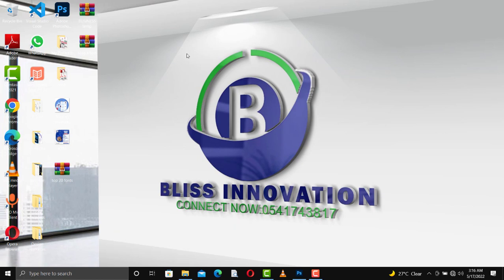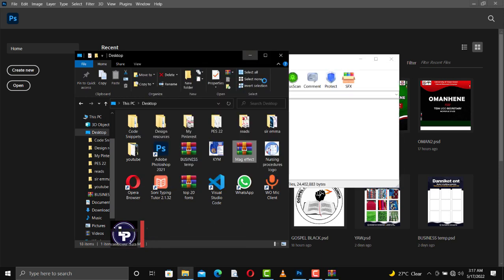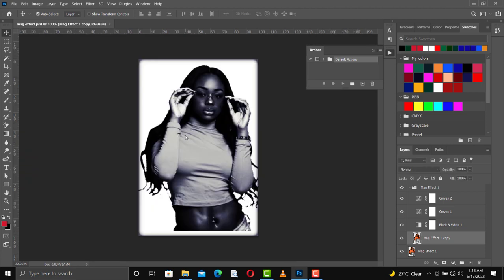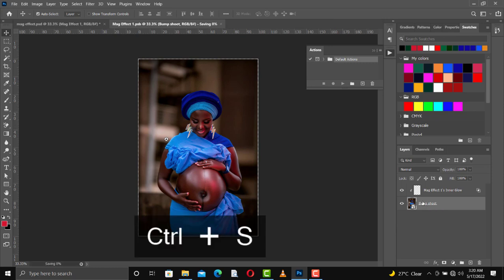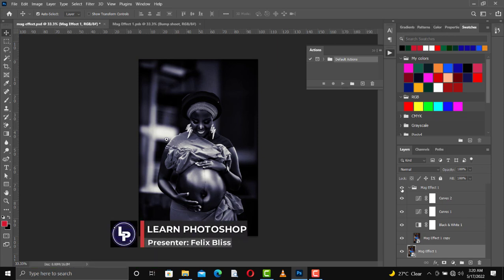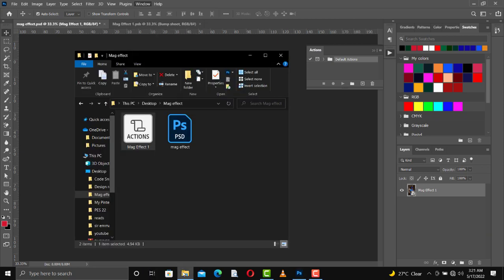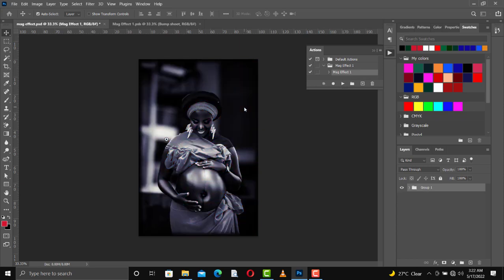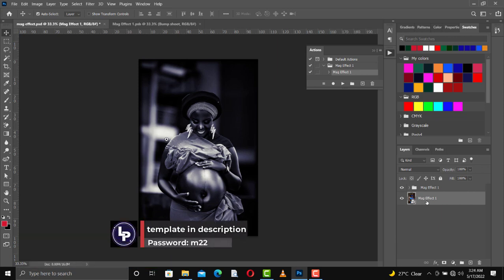Create elegant fashion Magazine effect in photoshop using action and template | photoshop tricks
In this video, you will learn to create elegant fashion Magazine effect in photoshop using action and template. You'll also learn the basic tips and tricks in Photoshop for beginners while watching this tutorials.  I try as much as possible to make my tutorials very short.

Resources
password is in the video